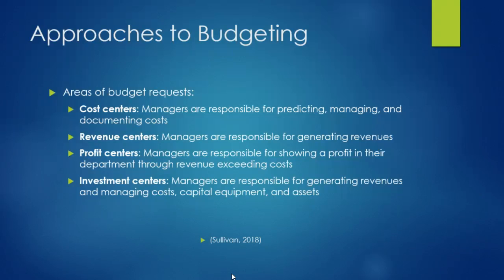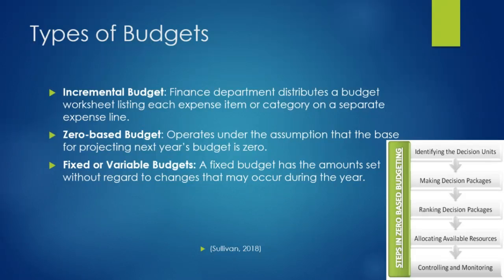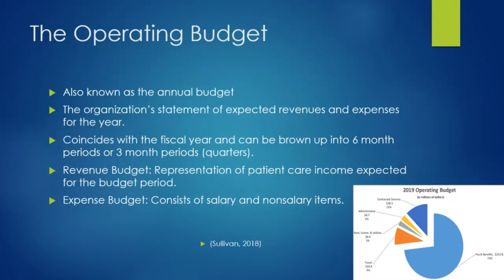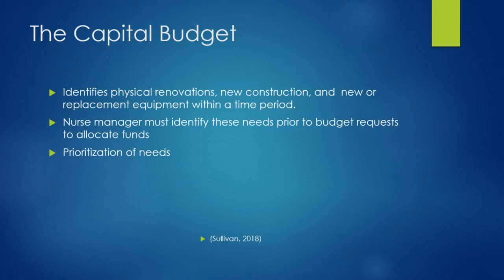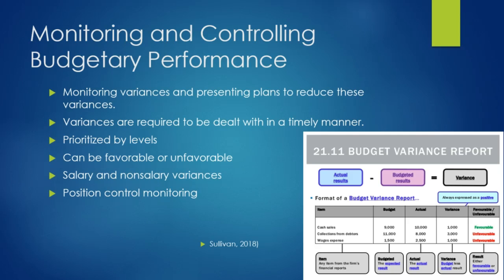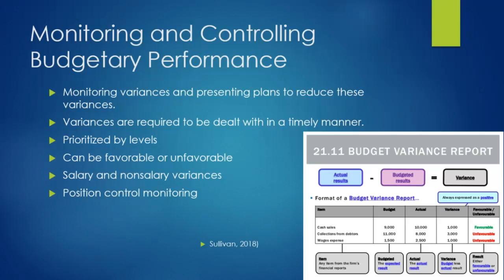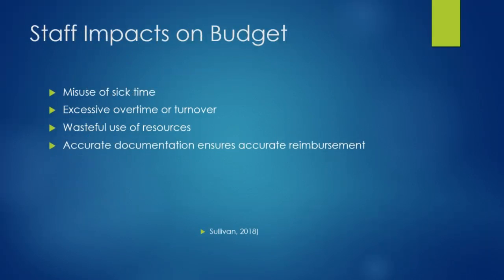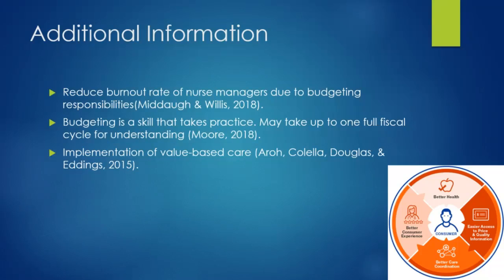Managing Fiscal Resources and Budgeting 1